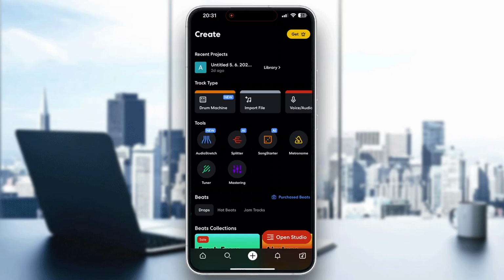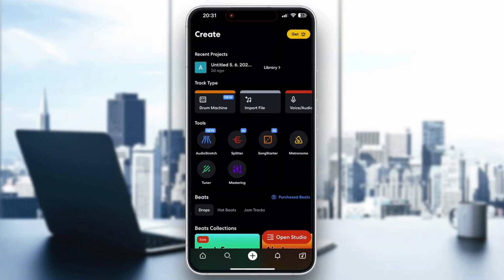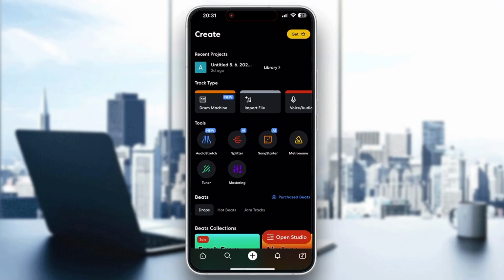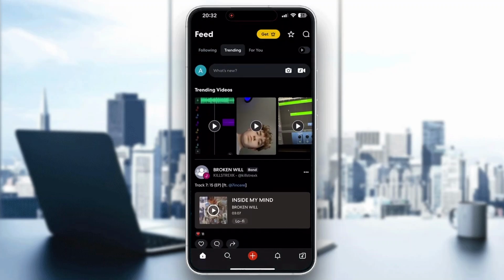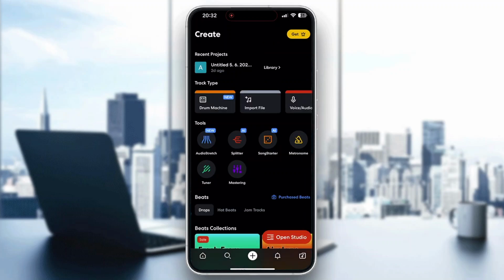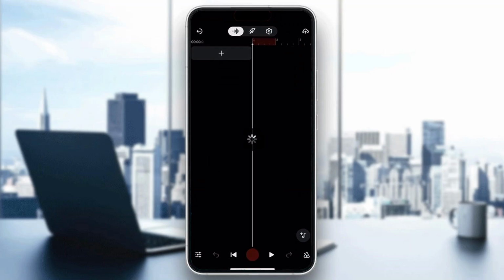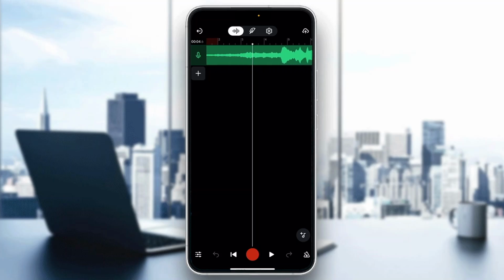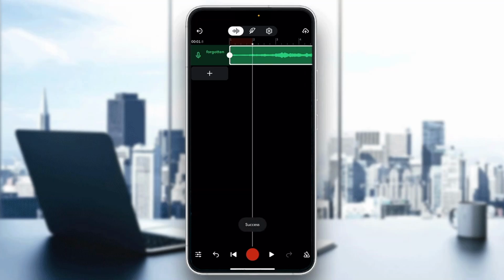How To Get Rid Of Background Noise In Bandlab Tutorial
Today we talk about get rid of background noise in bandlab,how to use bandlab mix editor,bandlab tutorial for beginners,how to get rid of background noise in bandlab